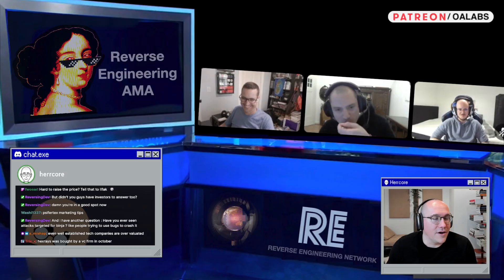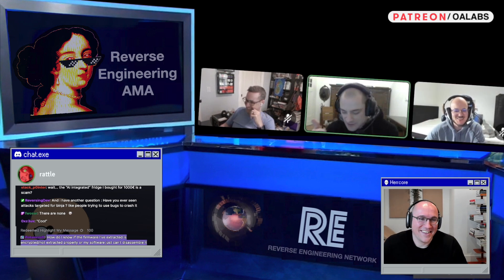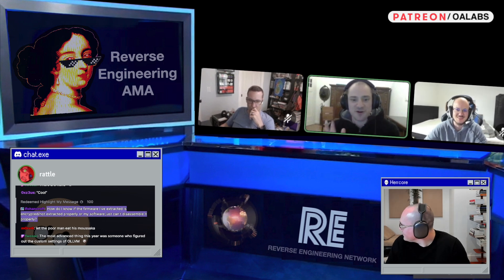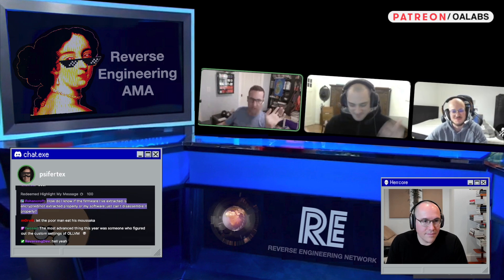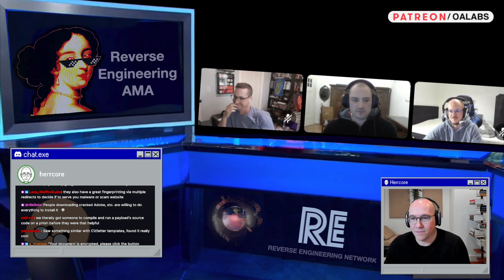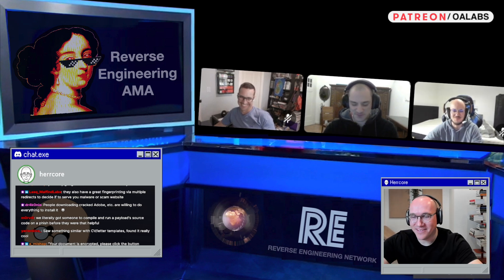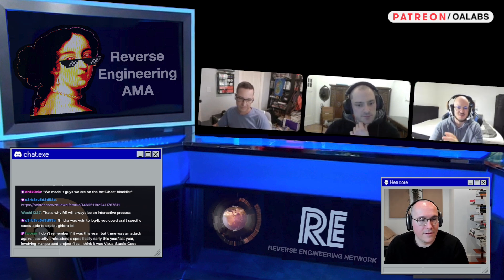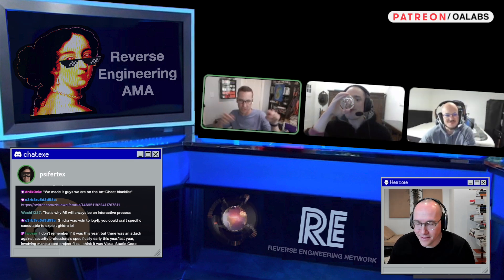What Is The Most Interesting Malware From 2022 [ Reverse Engineering AMA ]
What is the most interesting malware from 2022? What new techniques have been observed?

Big thanks to all the reverse engineers who helped us put this together!